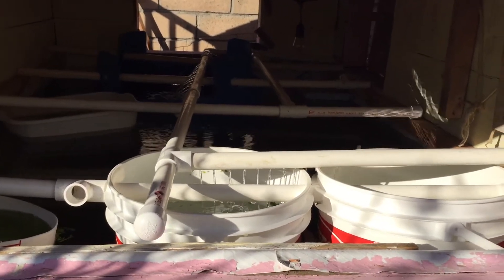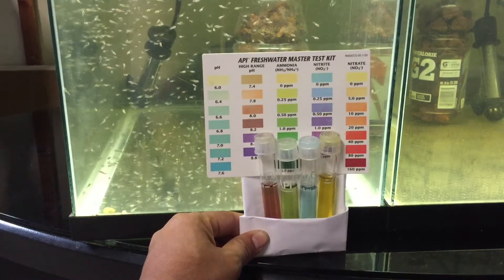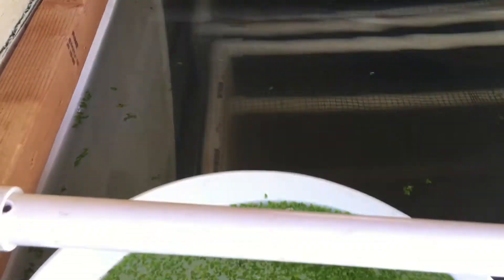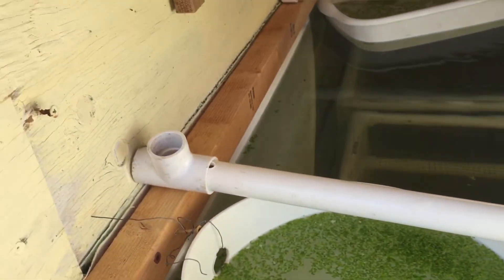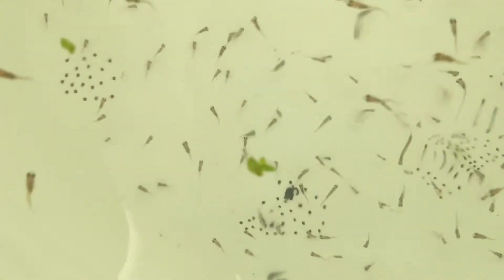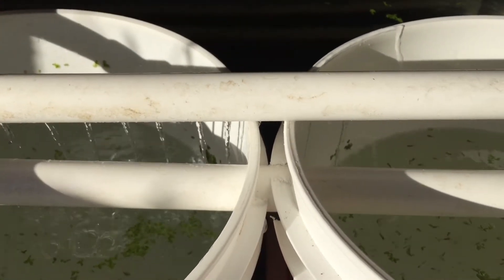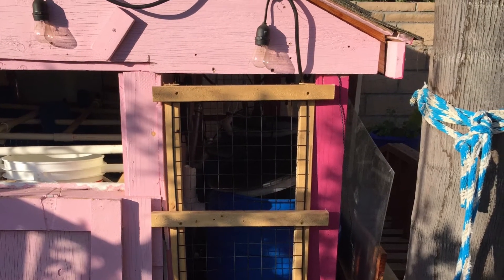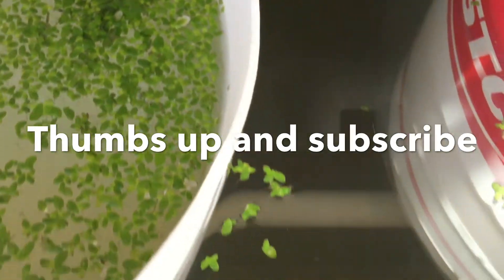Most Beautiful and productive Aquaponics system S1 Ep13 bucket for fry and duckweed 1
Fresh water prawn, tilapia, trout, channel catfish and veggies can be grown in an Aquaponics System.  I’m working towards making my System beautiful and productive.

In this episode I showed my setup for one week old tilapia fry and how I grow duckweed in my System.